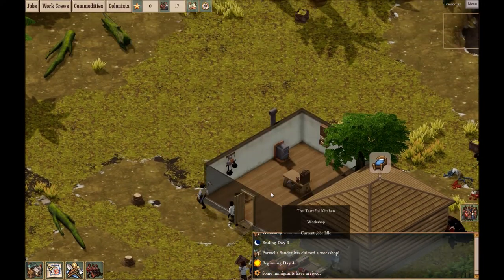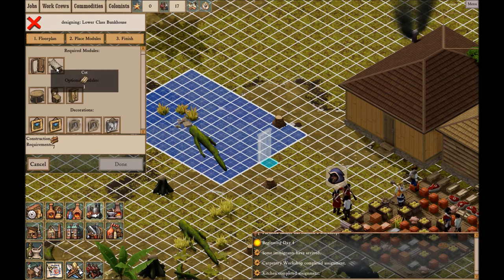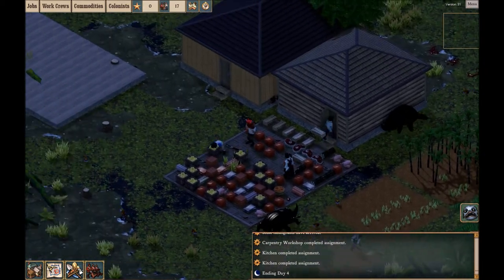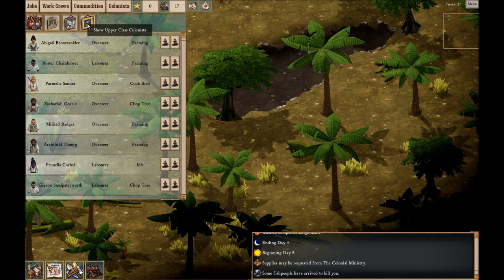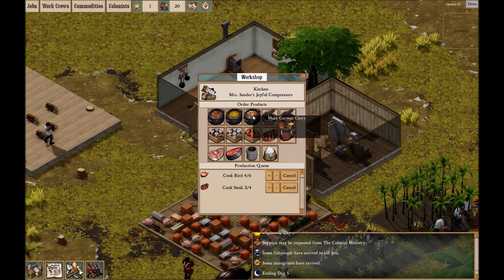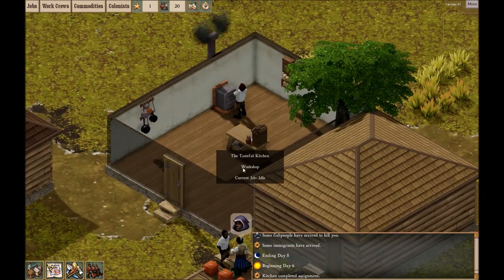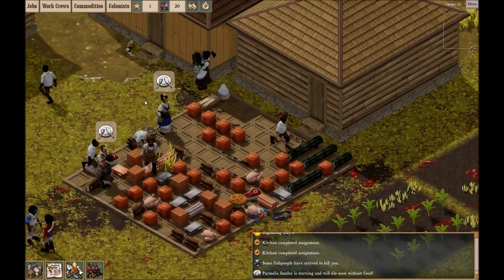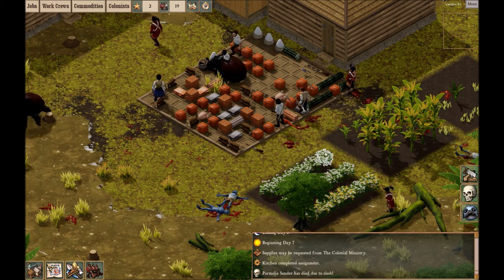More Building! - Let's Play Clockwork Empires - Episode 4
This is the continuation of episode 3. The audio is fixed!